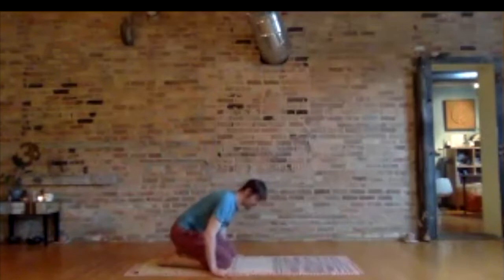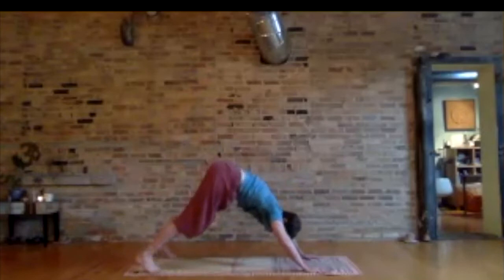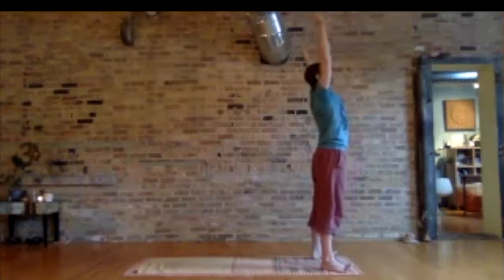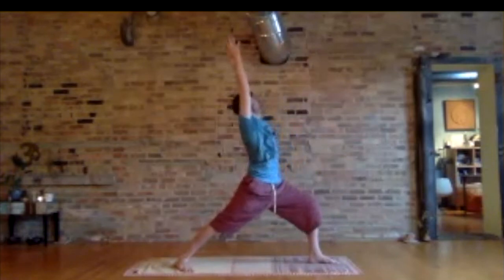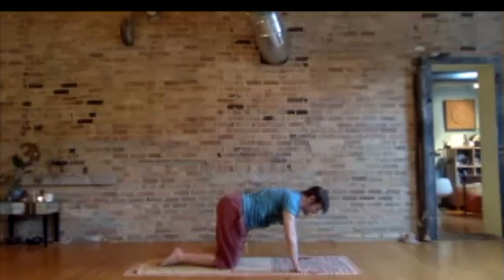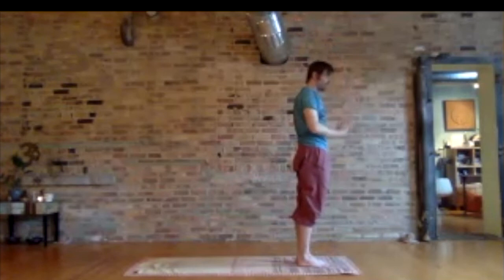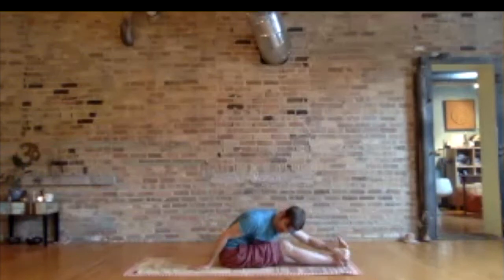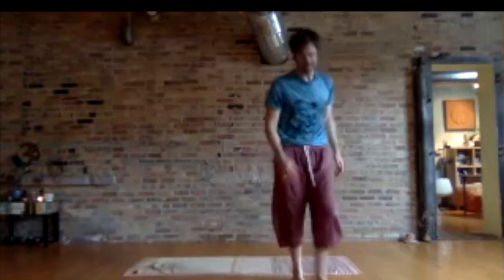Full Yoga Class | 5.3 Hatha Flow 1-2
This video was recorded live at Lighthouse Yoga Evanston, as part of our weekly group classes. We share these videos for your well being and appreciate your support , your donations make it possible to share these videos with those that could not otherwise afford the cost.